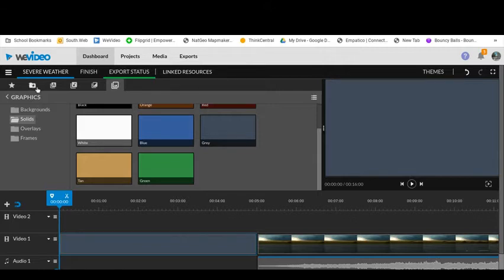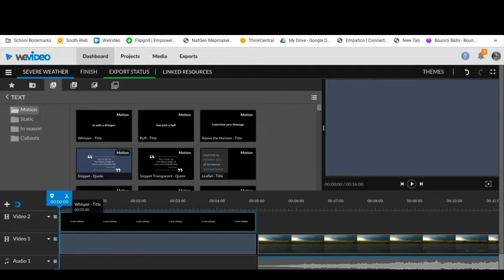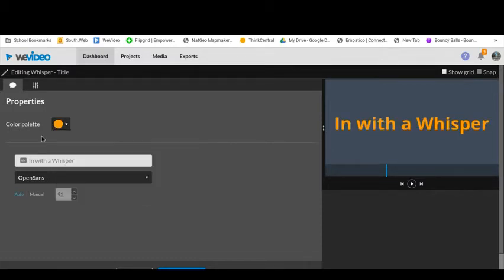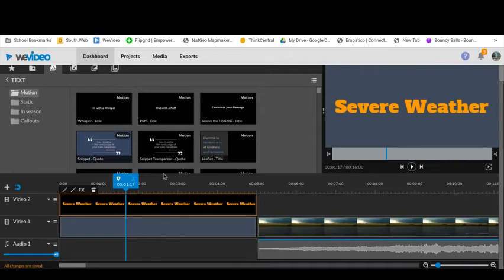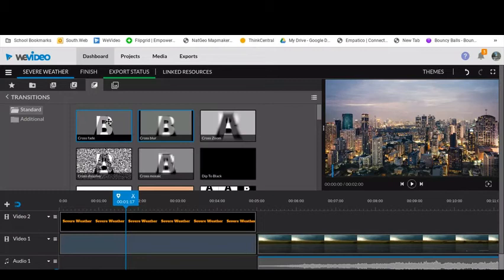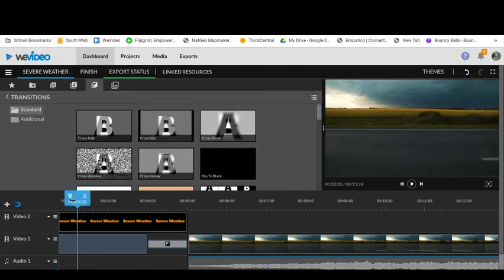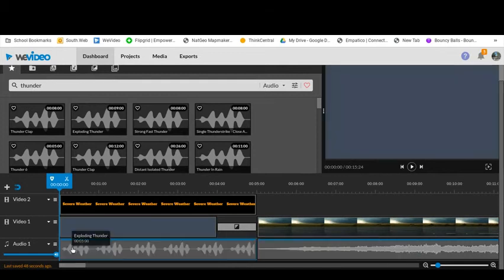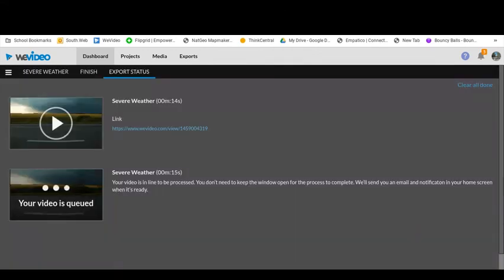We Video Part 2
Students will learn how to add a title page, text, and transitions to your videos as well as publishing them to your google drive.